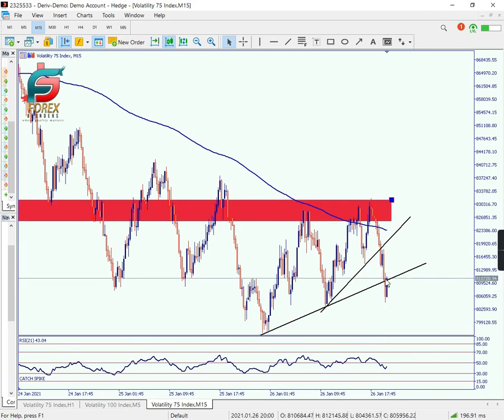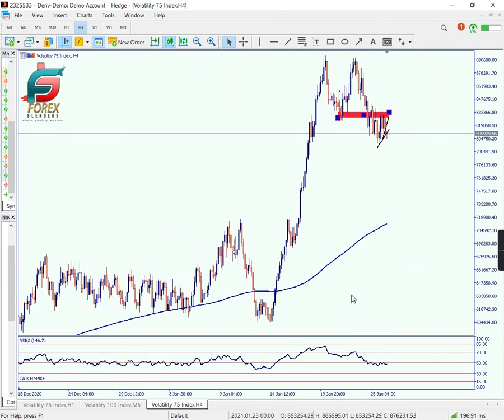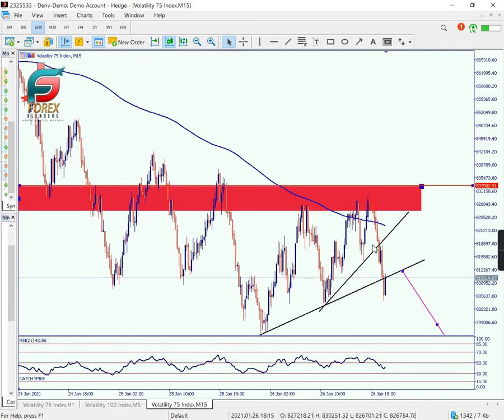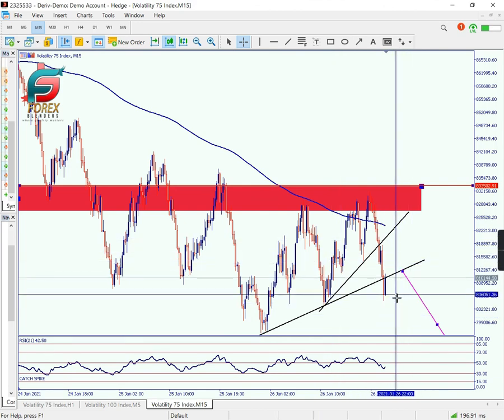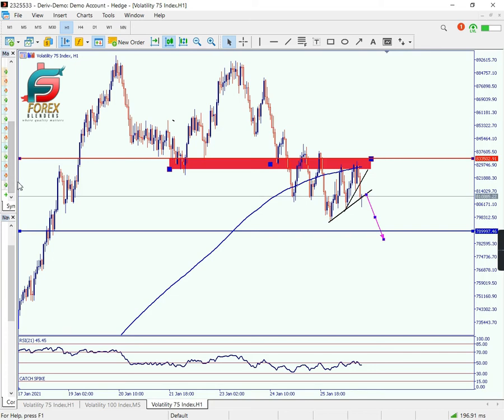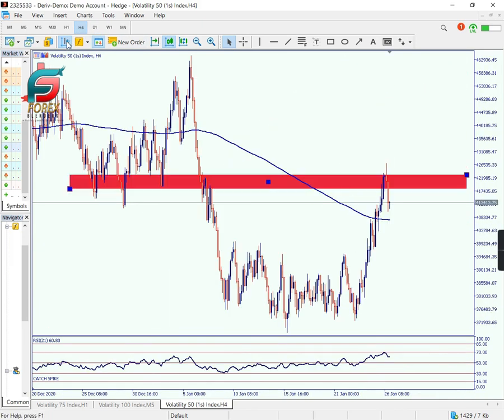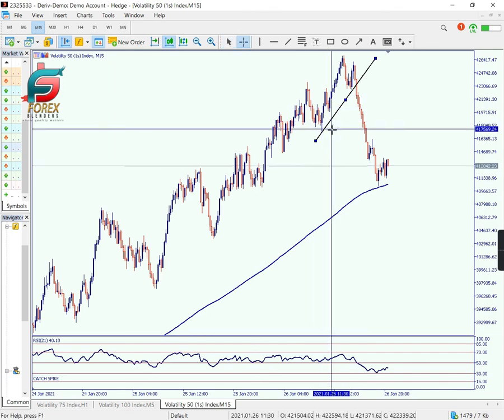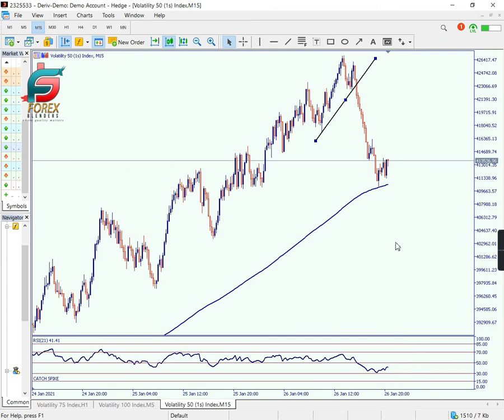EASY VOLATILITY 75 PRICE ACTION STRATEGY